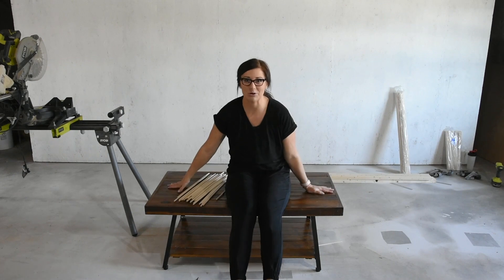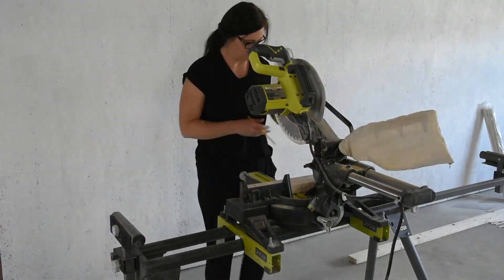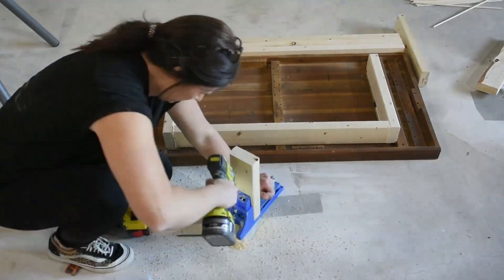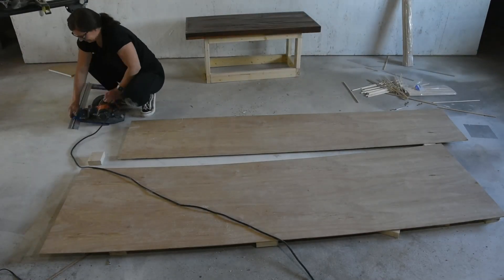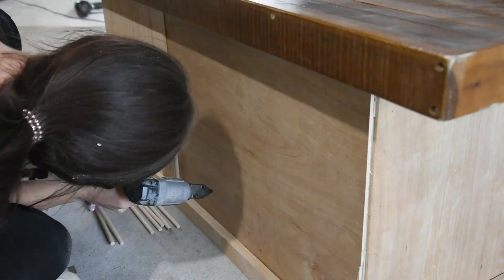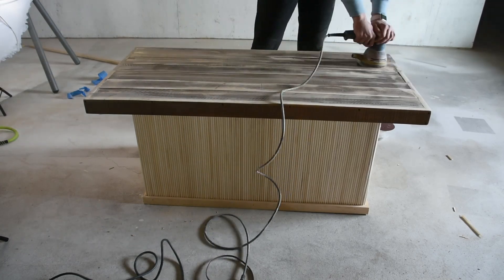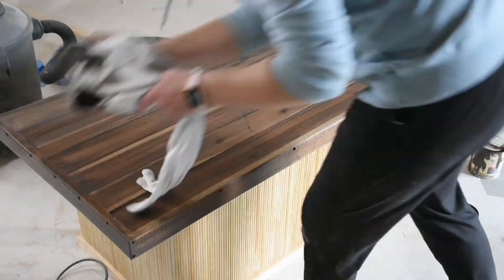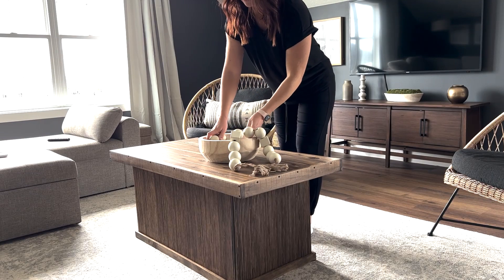Easy DIY Coffee Table Upcycle with Wood Dowels for a Fluted Look. | DIY Furniture Flip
I had an old farmhouse style coffee table in storage.  Rather than give it away I decided to update it for a fraction of the price of a new one!  This is an easy weekend project.
Supply List:
3 - 2x4's
1 - 1/4" thick 8'x4' sheet of plywood
Kreg jig
Miter Saw
Circular Saw
Circular Saw - Kreg Jig
250 - 5/16" x 18" long dowels
Pre Stain
Minwax Aged Walnut Stain - AVAILABLE at Home Depot
Matte Top Coat
Pin Nailer
Brad Nailer
Drill
Tape Measure